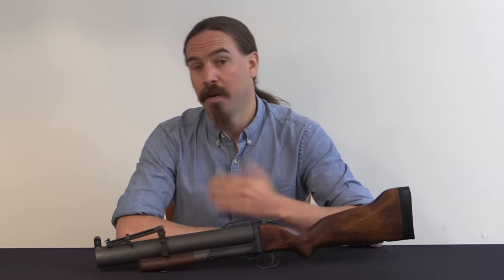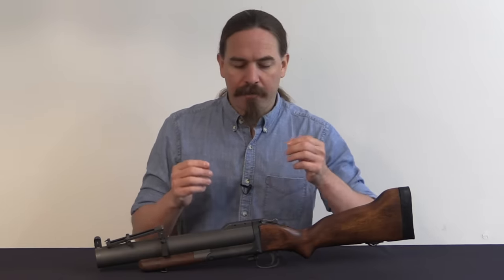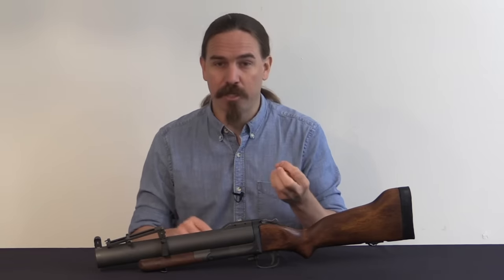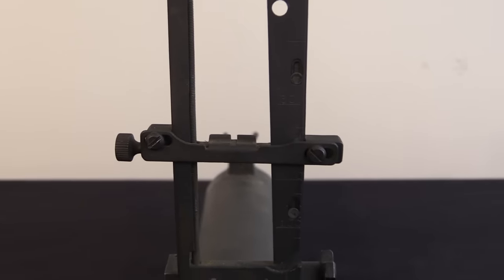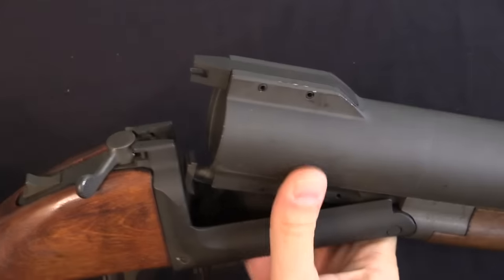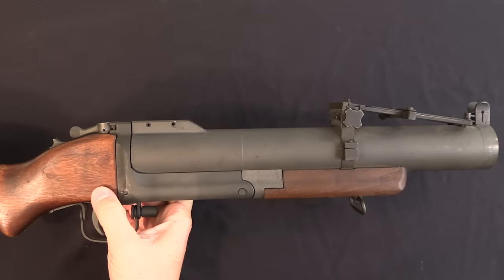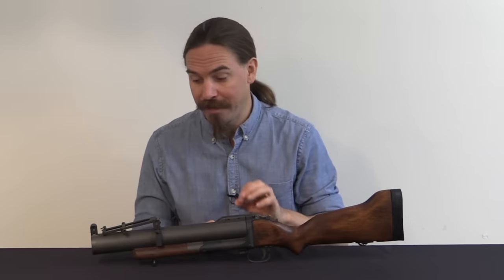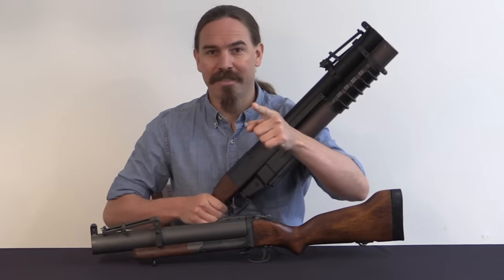M79: The Iconic "Bloop Tube" 40mm Grenade Launcher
Combat experience with the bazooka rocket launcher in World War Two and its larger versions in the Korean War convinced the US military that a better weapon was needed to give front-line troops a direct-fire way to attack enemy strong points. The bazooka was bulky, not particularly accurate, and created a lot of backlist signature when fired. This led to a multi-part development effort involving design of a small grenade body, reliable but cheap fusing system, and a cartridge design that could launch it.

The result was the 40x46mm grenade. It uses a "high-low" system (originally developed by Rheinmetall during World War Two) in which a powder charge is fired in a small compartment within the cartridge case. The initial pressure in this compartment is some 35,000 psi, which is plenty high to ensure complete and repeatable powder burn. At peak pressure, the internal compartment ruptures, allowing the propellant gasses to expand into the full case volume, which lowers the pressure to about 3,000 psi. This lower pressure is safe to use with an aluminum barrel, and propels the grenade at about 250 fps, giving it a range of about 400 yards without generating excessive recoil.

The M79 proved to be very accurate and reliable. It's downside was the need for a grenadier to carry a backup sidearm, as the M79 could not be used at close range. Almost as soon as it was introduced, work began on developing a launcher which could be attached to the M16 service rifle. This would first be the XM-148, and then ultimately the M203 that would replace the M79 in service. M79 launchers can still be found all over the world, however, as they are robust and reliable.

Forgotten Weapons
6281 N. Oracle #36270